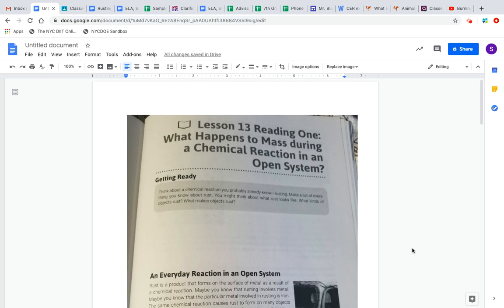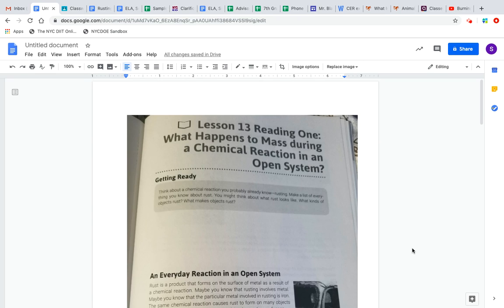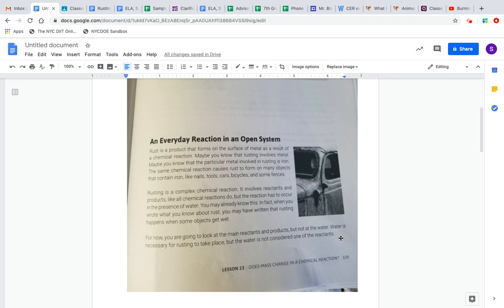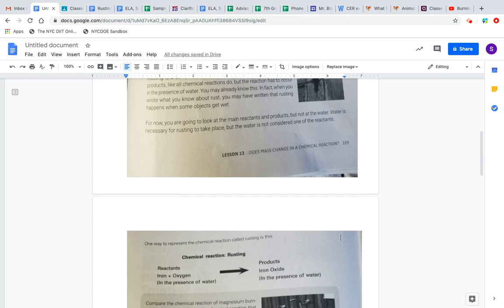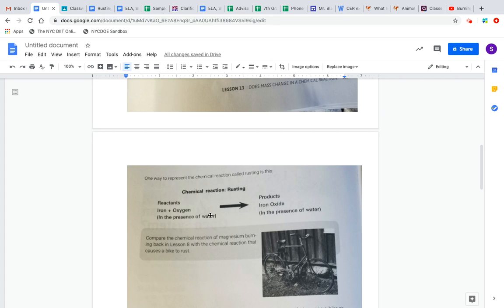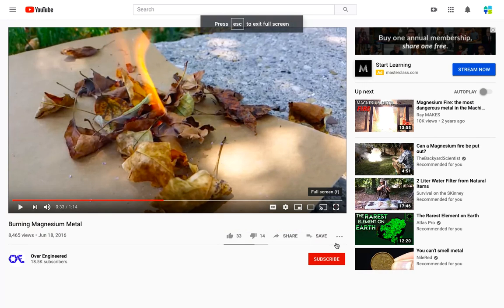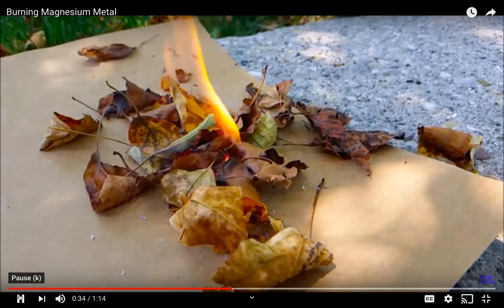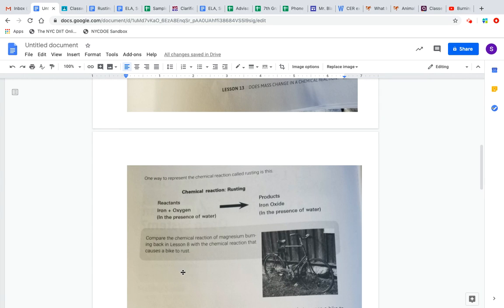Untitled: Apr 1, 2020 9:39 AM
7th Grade Science - Wednesday 4/1/2020